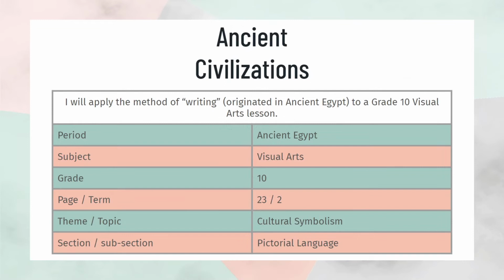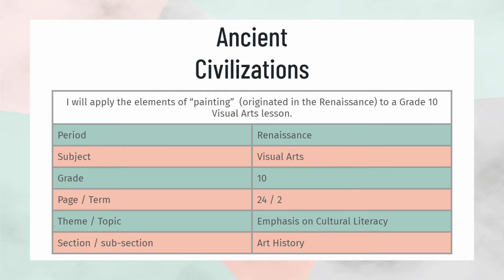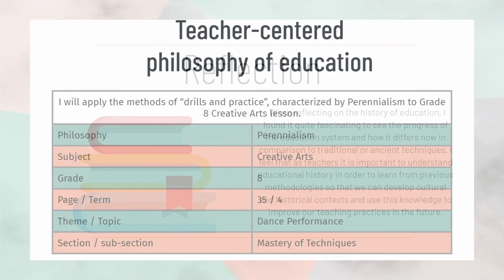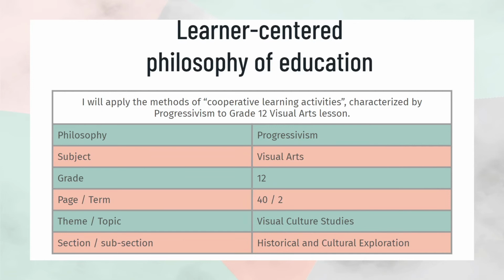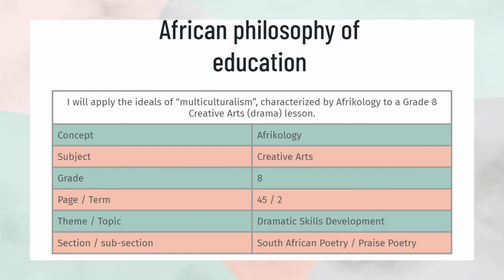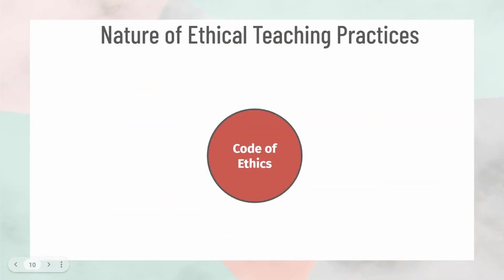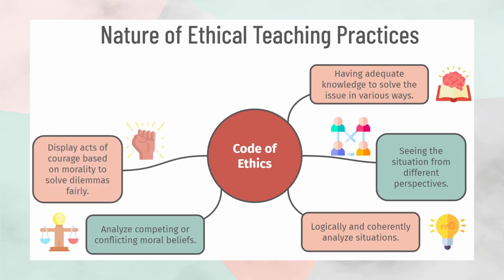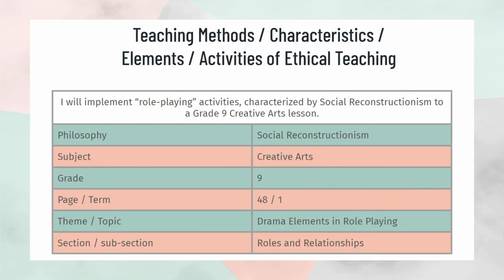Lauren _Hagger_PEHP171_POE